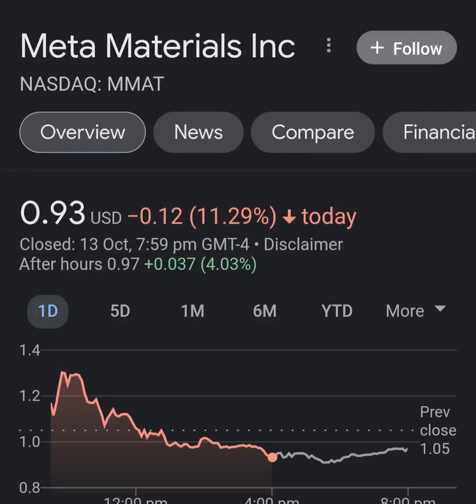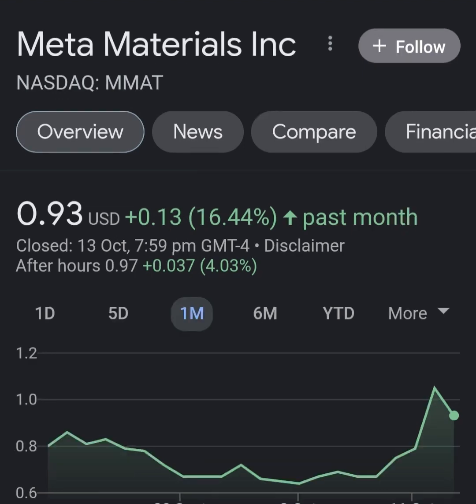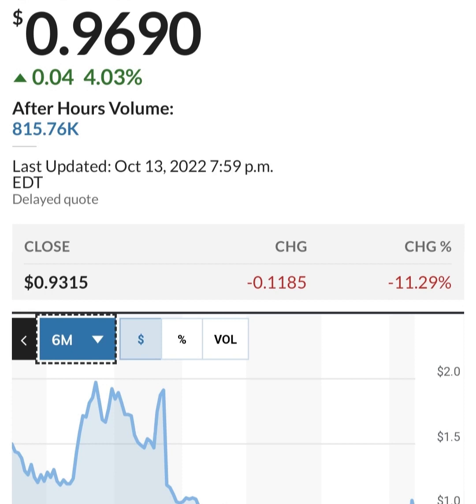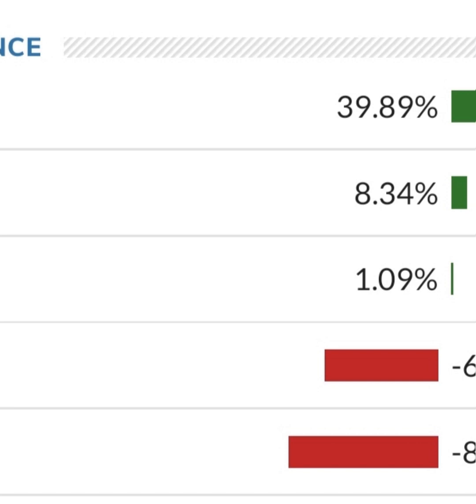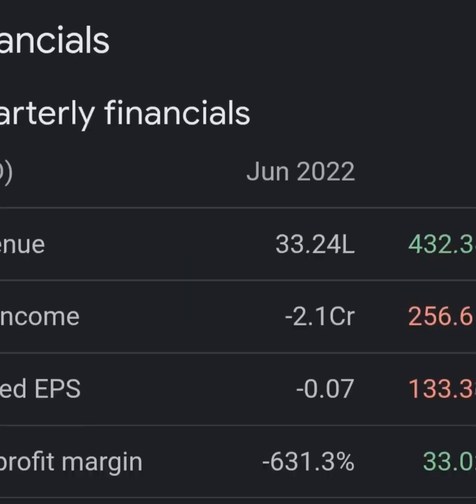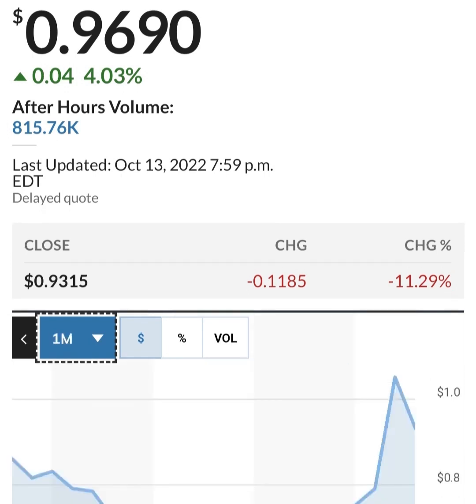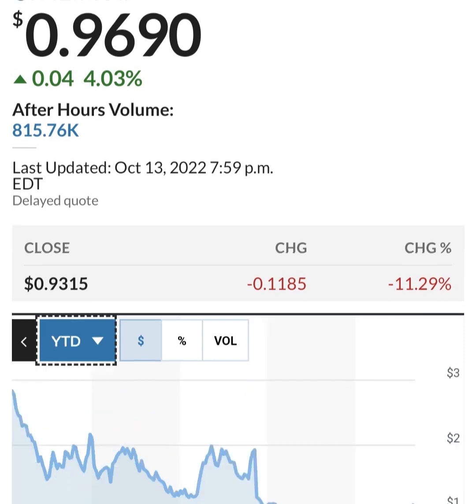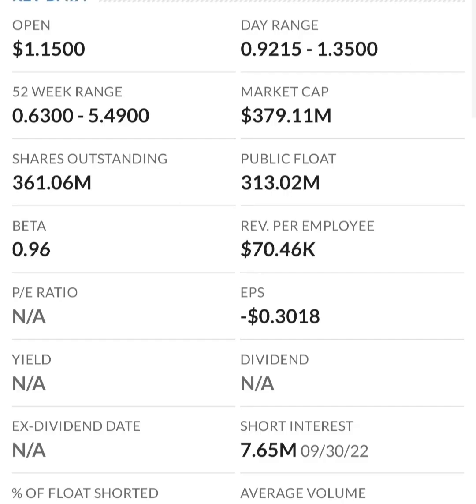MMAT TRCH Stock Will Make Millionaires! MMAT Stock Analysis Meta Materials Stock Prediction